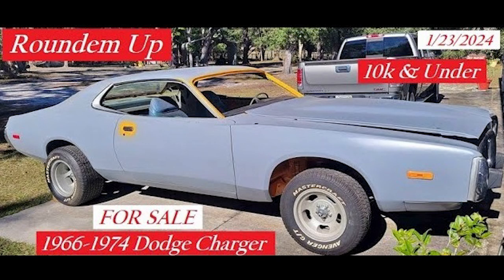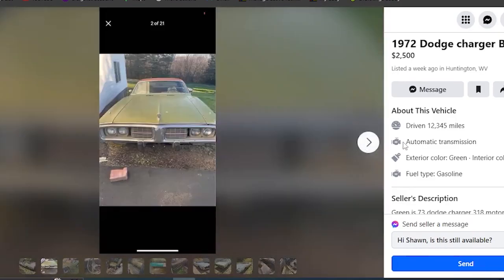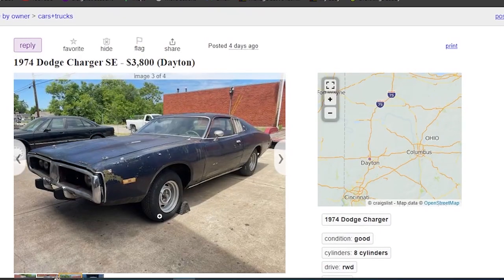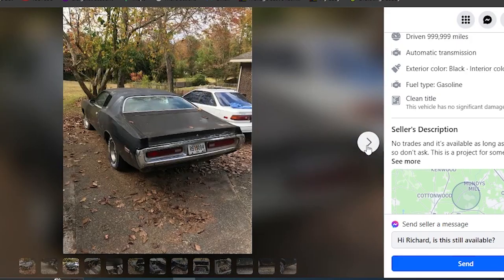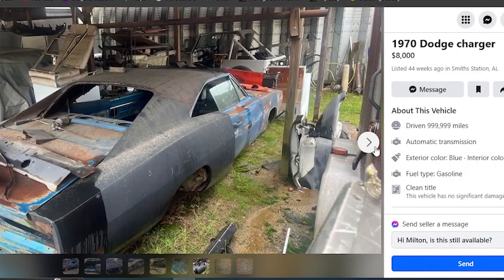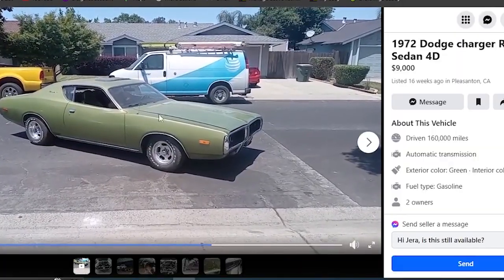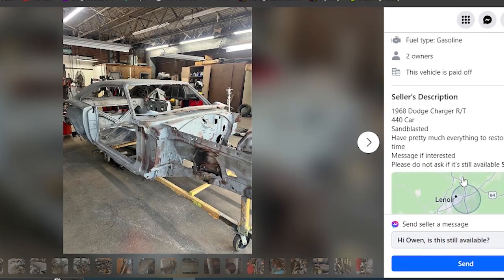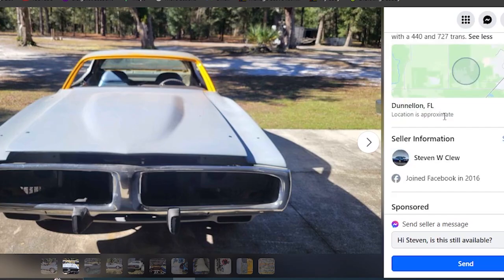FOR SALE 1966 1974 Dodge Charger 10K & Under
FLASHBACK from 1/23/2024 at 9:00pm FOR SALE BRIAN BEALER is ROUNDEM UP 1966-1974 Dodge Charger 10K & UNDER Search over lower U.S. 48 States all listed ON Craigslist & Facebook MARKETPLACE as of 1/23/2024 this is a Subscribers Request and like these subscribers if you would like to find a classic car or dream ride  its easy to do JUST  SUBSCRIBE!!! ITS FREE!!! THEN & DROP IN THE COMMENTS THE MAKE & MODEL & I WILL ROUND'EM UP FOR YOU!!!